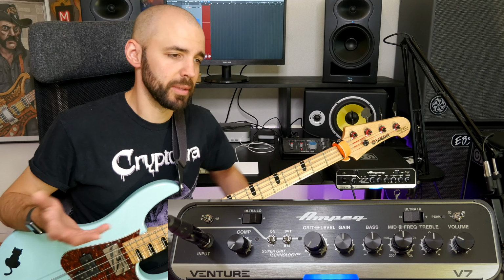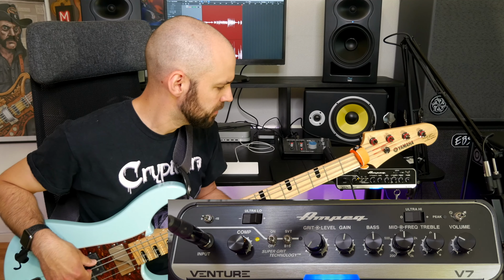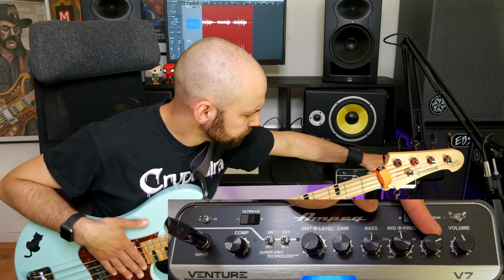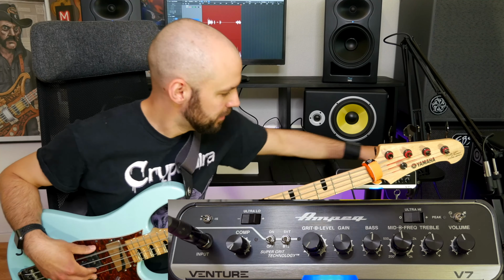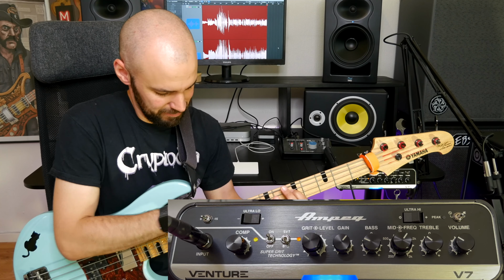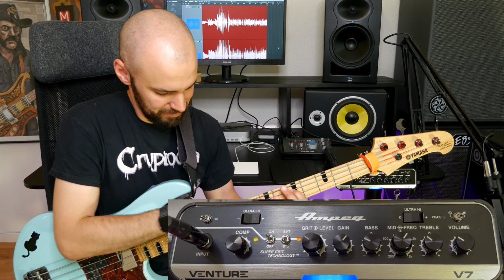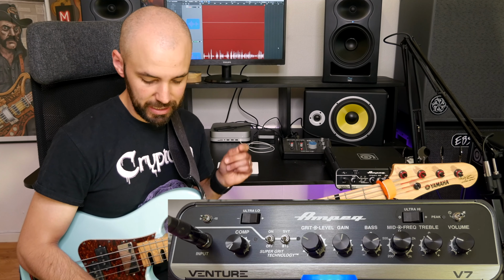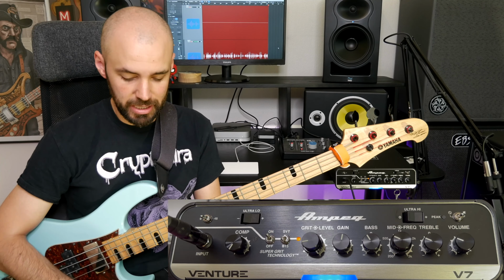LET'S CHECK OUT THE AMPEG VENTURE V7 & VB-210 CABINET!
Time Stamps
00:00 - Introduction & Disclaimer
00:51 - Gear used
02:10 - Input & Pad
02:55 - The compressor
04:40 - SGT & Gain
05:03 - Three Band EQ
05:25 - Bass EQ
07:12 - Mids EQ
08:53 - Treble EQ
10:25 - Mute
10:55 - SGT: B-15
15:48 - SGT: SVT
17:42 - Going between them
18:42 - W. External drives
19:19 - Specs
20:30 - Pros & Cons
25:10 - Conclusion
25:57 - Outro Jam